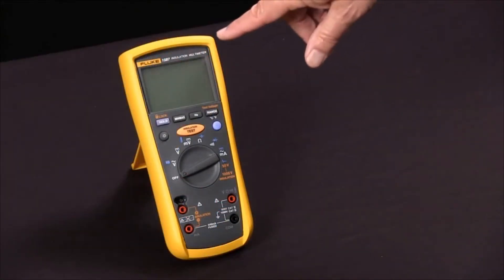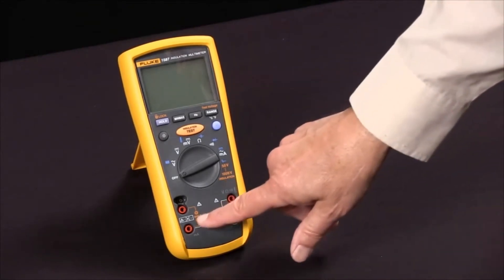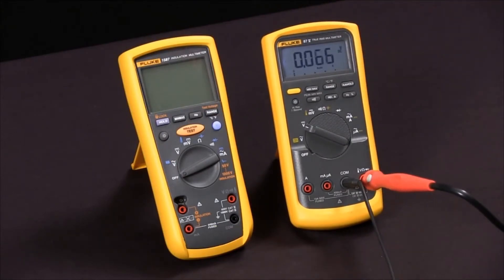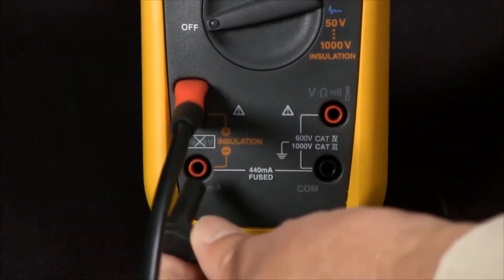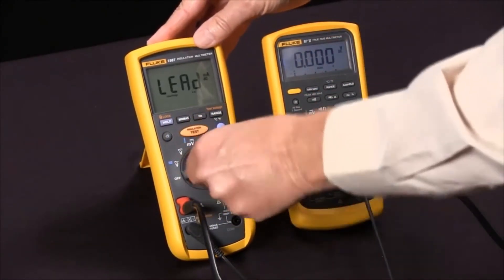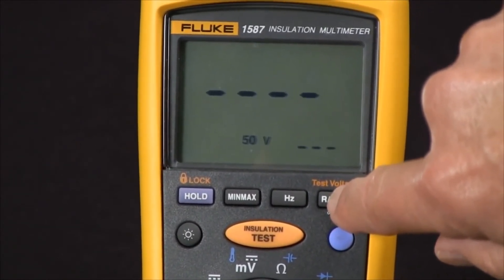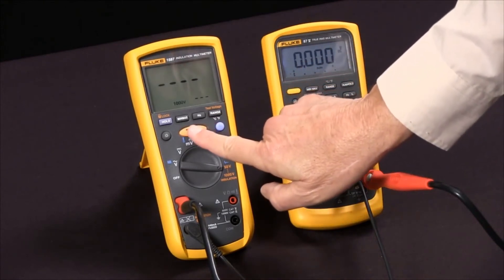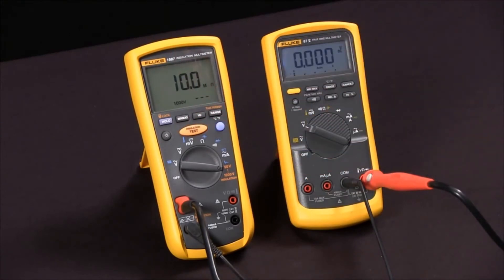FLUKE 1587 FC Insulation Multimeter - Measuring Insulation Resistance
Find out how to measure insulation resistance with the FLUKE 1587 FC Multimeter.
The FLUKE 1587 FC tests the integrity of insulation from 50 V up to 1000 V, and 0.01 MΩ to 2 GΩ.